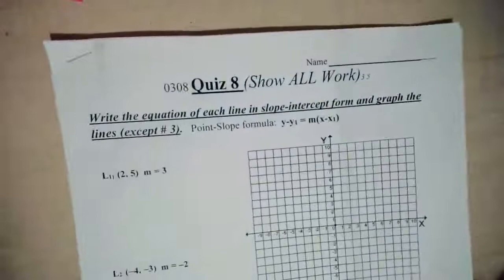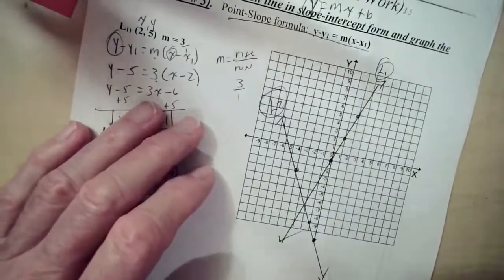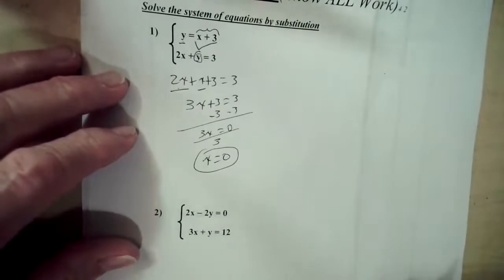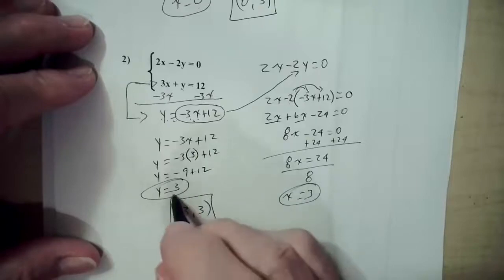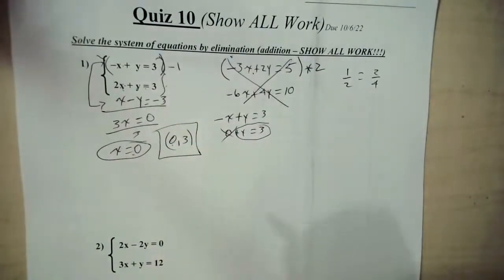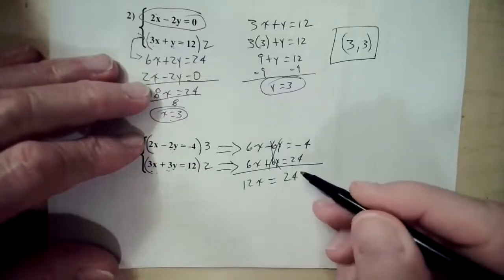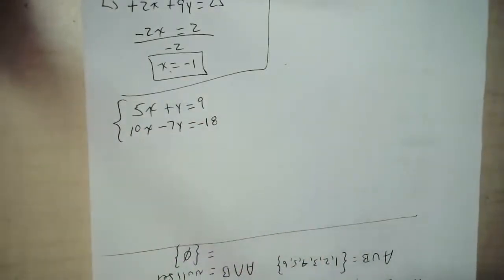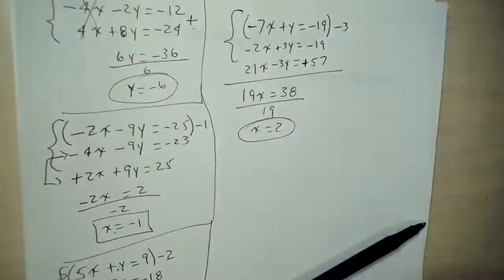Math 0308 10 4 22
Solve systems of equations by substitution and elimination.